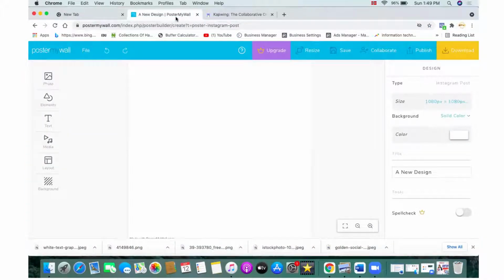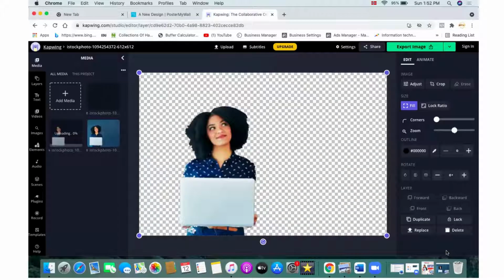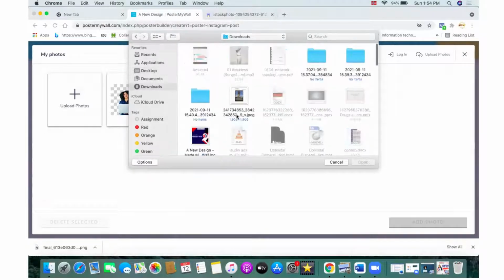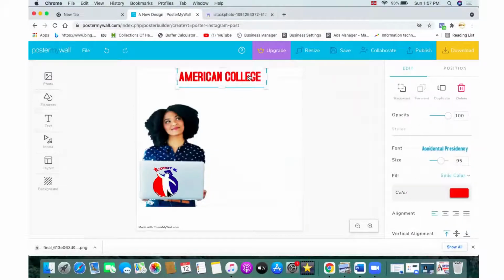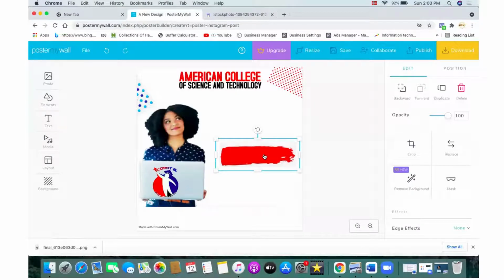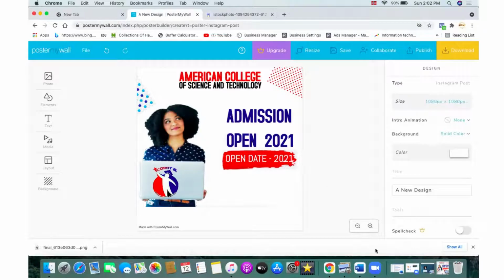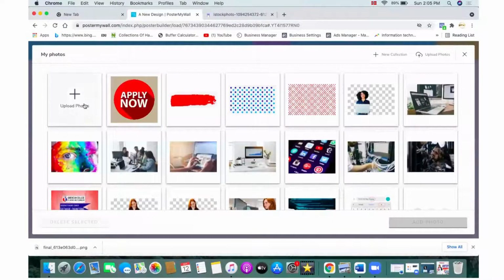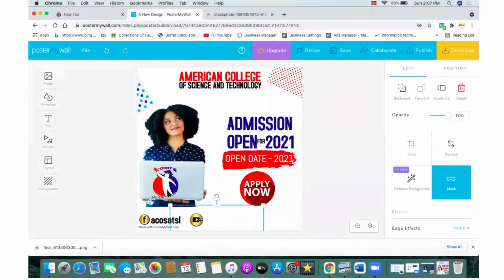Digital Marketing Basic Design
Intro (0:32)
Postermywall (4:16)
Postermywall sign in (6:08)
Masking Social icon (11:05)